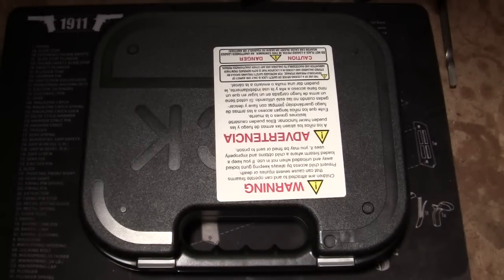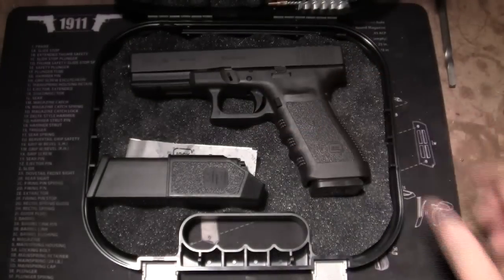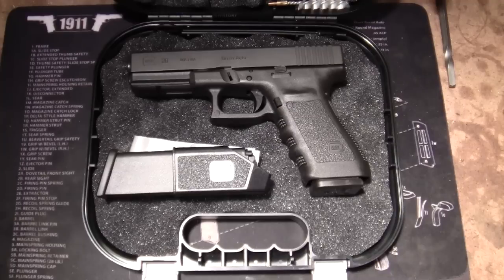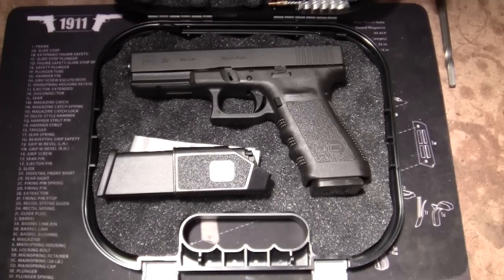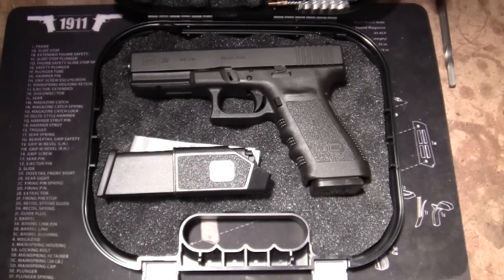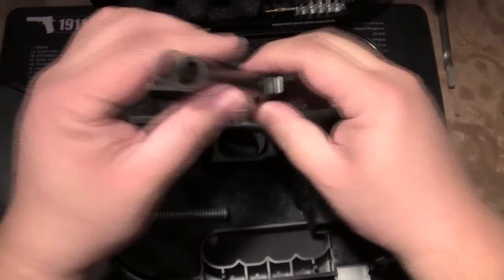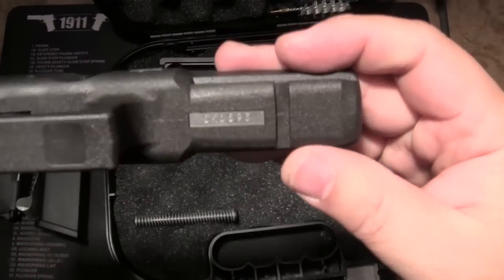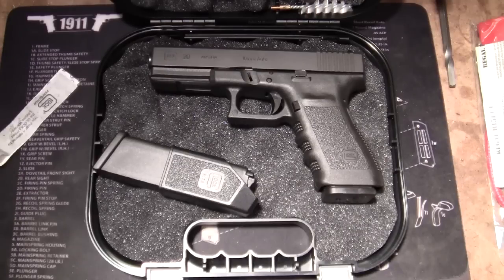(NEW?) Glock 20SF 10mm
My latest acquisition.